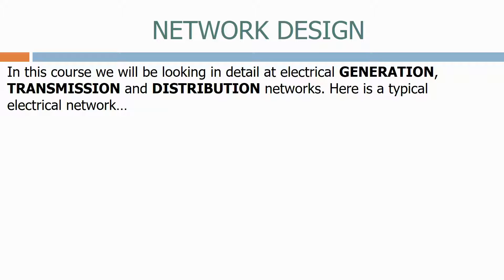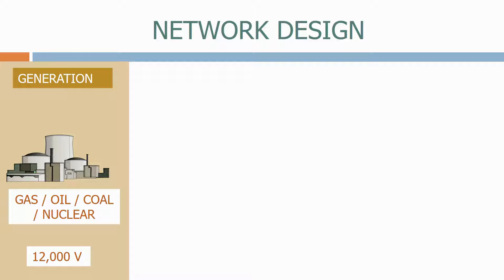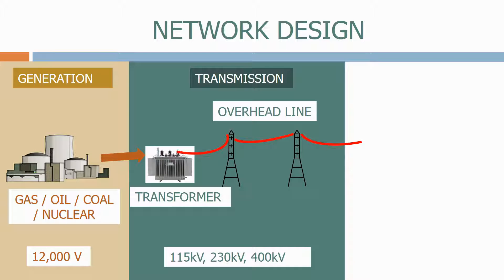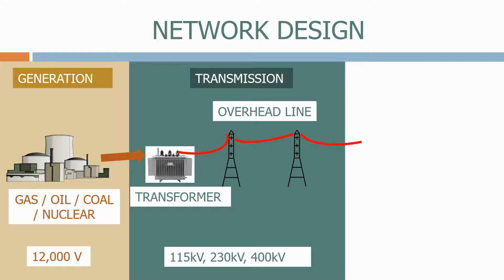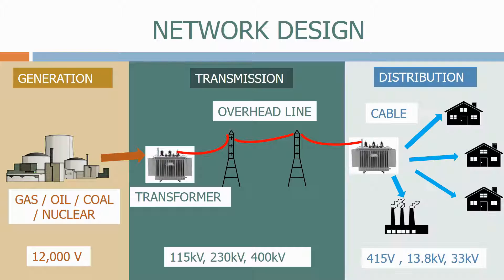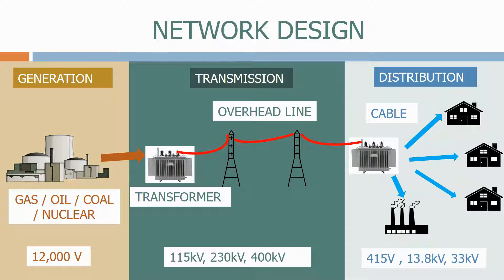Electrical Power Network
Shows the three main sections of an electrical power network. This video provides an insight of the topics covered in the full 2 hour long electrical power equipment course which is available on UDEMY via the following link...

If you need any $10 vouchers please let me know!!